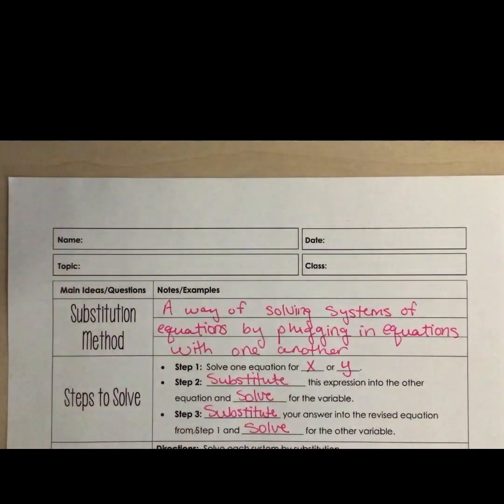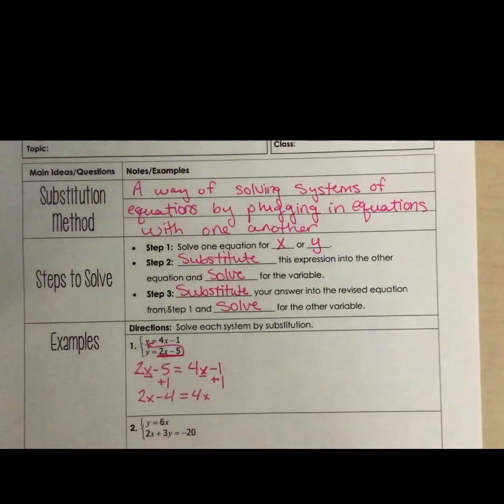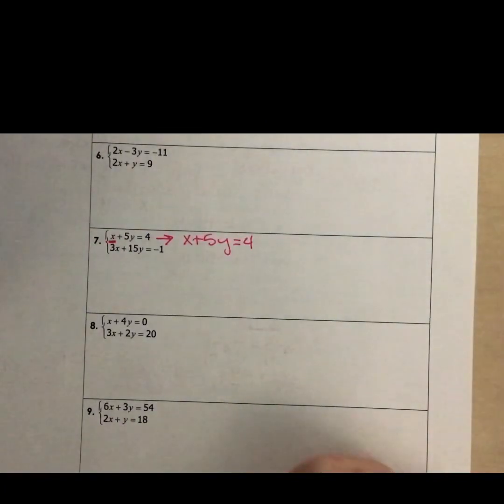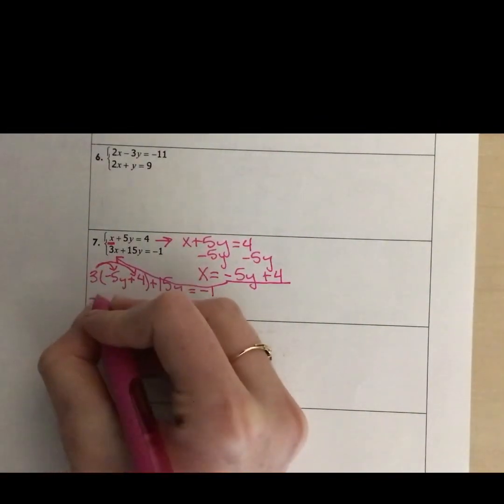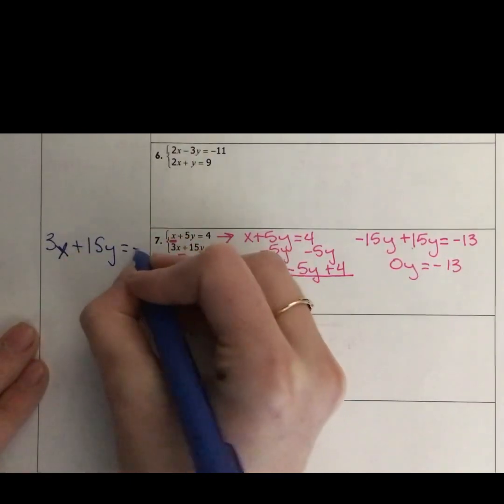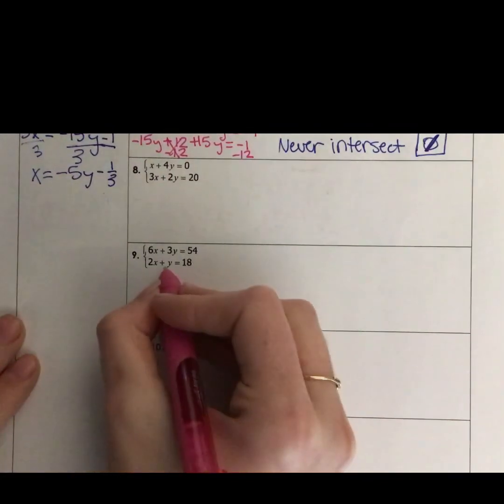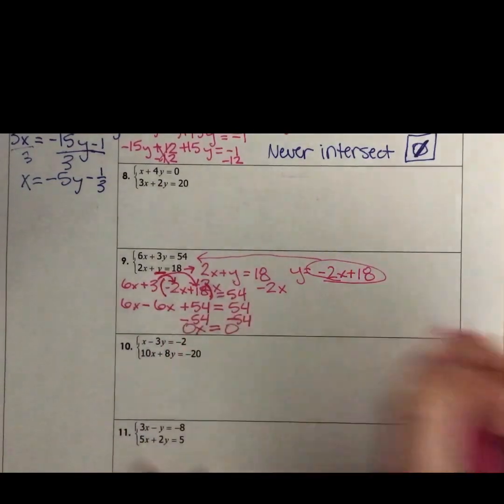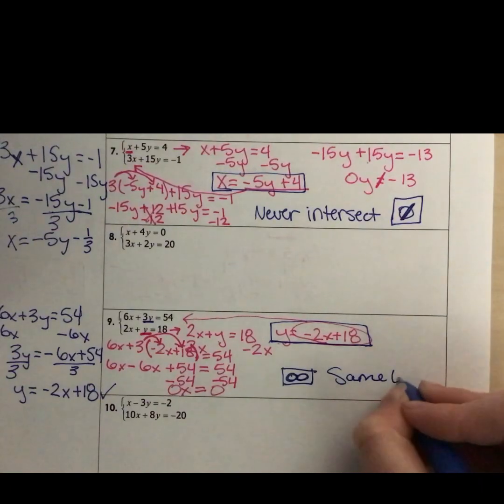Systems of Equations Substitution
Here is our lesson on solving systems of equations by substitution. If you have any questions ask!